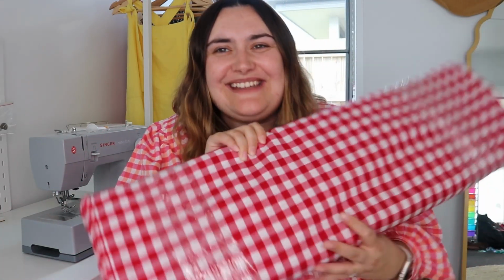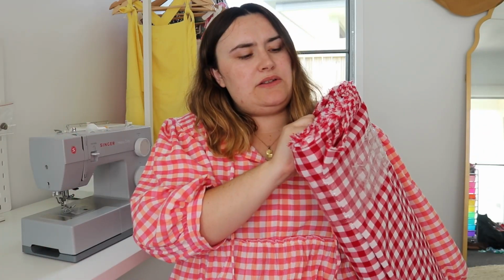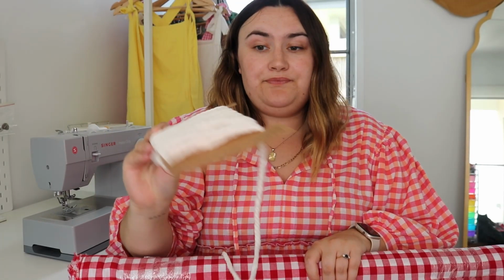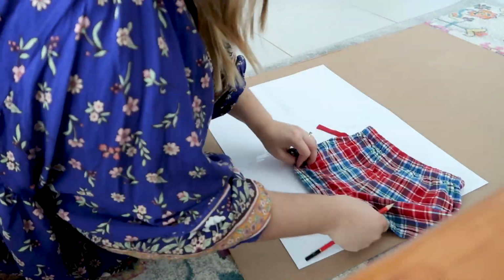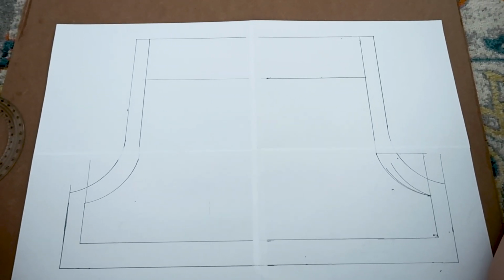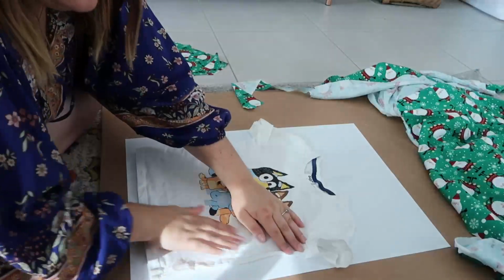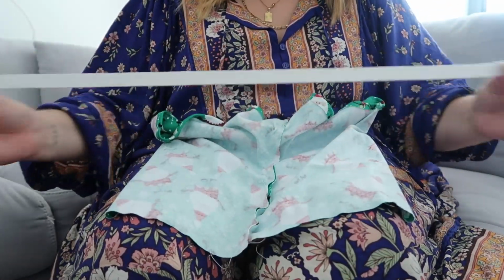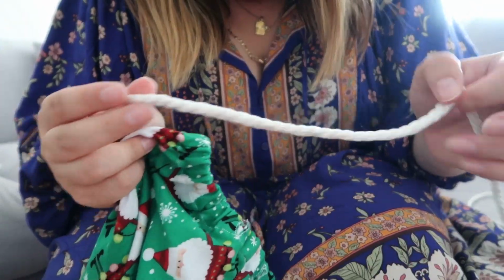🎄 DIY FAMILY CHRISTMAS PYJAMAS- Part 1 🎄 || Learning to sew 🧵🪡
Learning to sew my family Christmas PJS. Part one consists of me learning to trace a pattern and learn as I go on a test pair of pjs. Join next time for a full DIY video of me sewing my whole family christmas pjs.

DEPOP: @kakieslife

ABOUT ME:
I am a 28 year old female, also known as a shopaholic, living in Brisbane Australia. I am a size 18-20AU, 2XL. Size 9 shoe, height 167cm.
Last known measurements: bust 120cm, waist 100cm, hips 127cm.